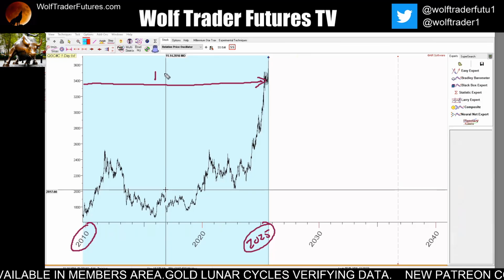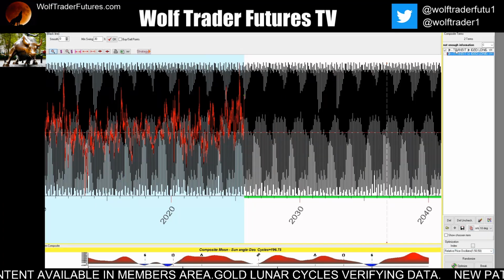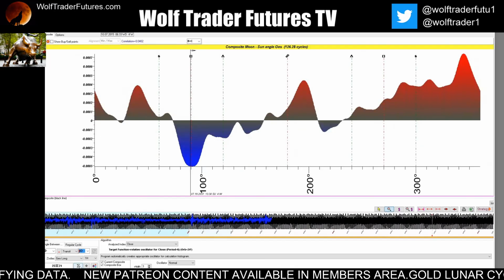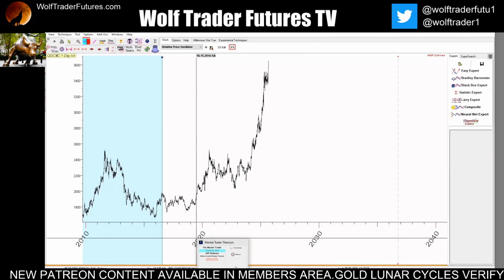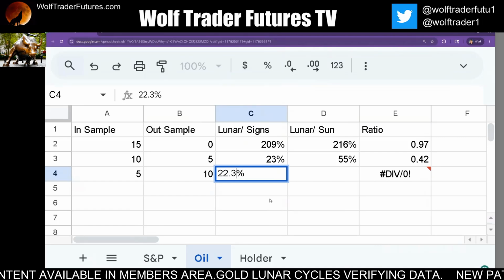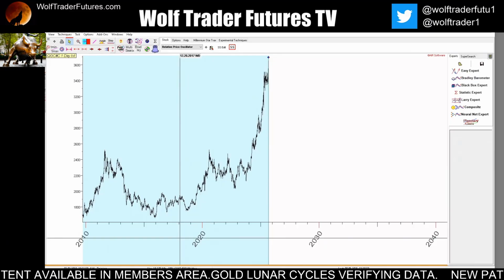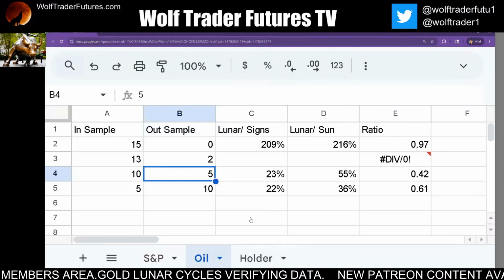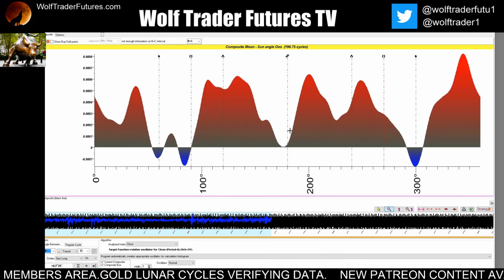Gold Lunar Cycle Data Verification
Is the Gold market influenced by the stars?  In this video, we put Gold Lunar Cycle by Zodiac Sign head-to-head with Sun Moon Phase to uncover which strategy shines and which one’s just fool’s gold!  We dive into rigorous backtesting and manual walk-forward analysis to verify the data and reveal the truth.

Join us as we explore whether lunar cycles can predict Gold prices or if it’s all cosmic noise!